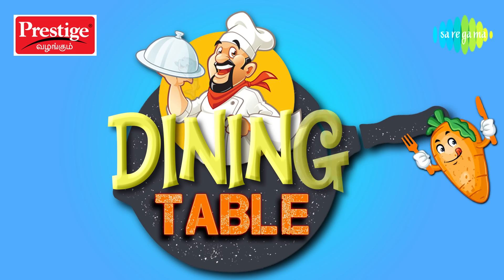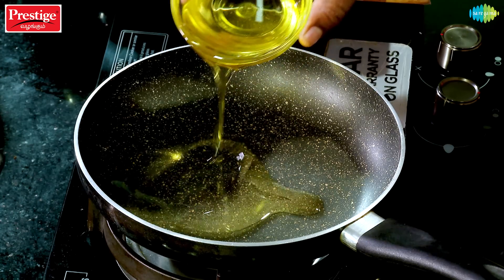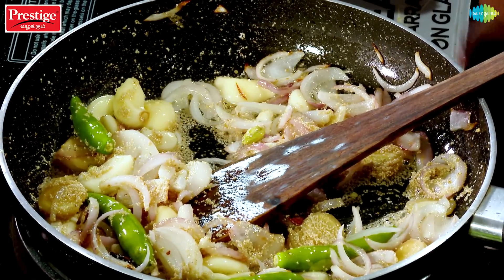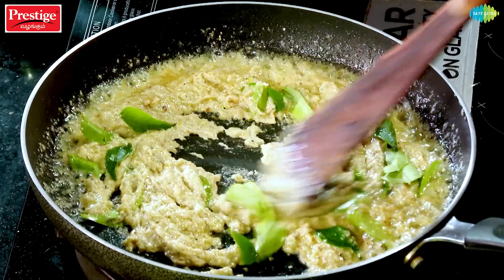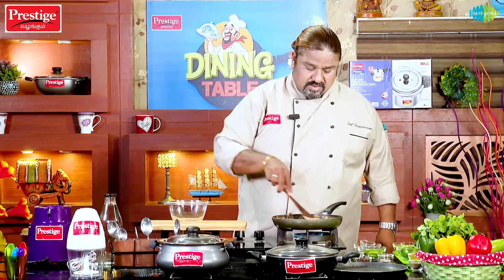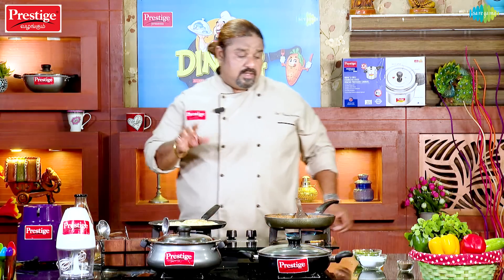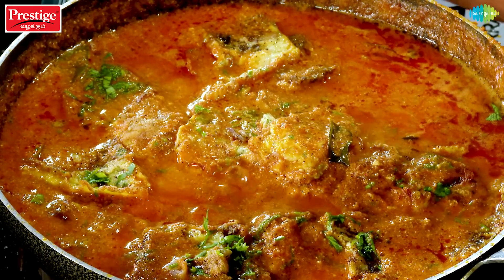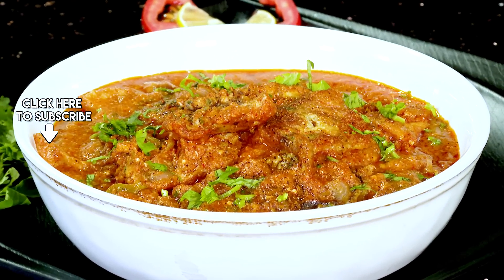ஆம்ப்லேட் கறி | EP 258 | Dining Table | Saregama TV Shows Tamil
Here is Special Show on Chef Palani Murugan's Dining Table. In this Episode, Chef Palani Murugan explains on how to make Omelette Curry.

Show Director: Tamil Selvan
Editors:  Vivekanandan, Gowri & Gokul
Title Animation: Vivek

Saregama India Limited, A RPSG Group Company